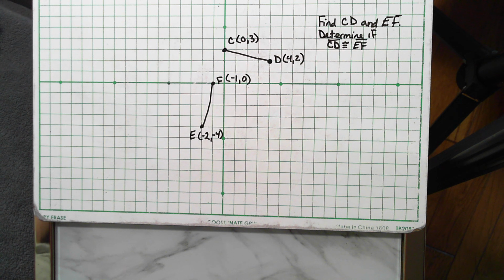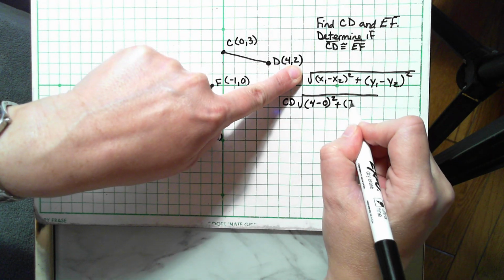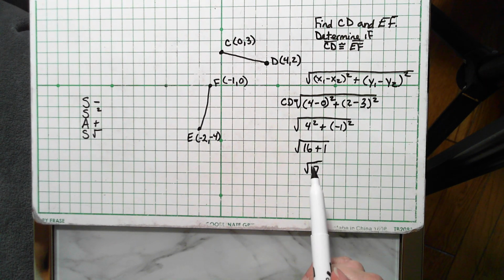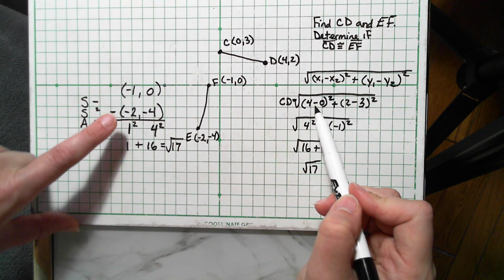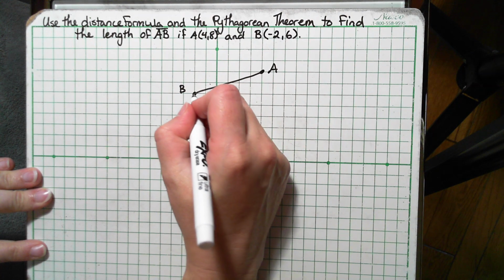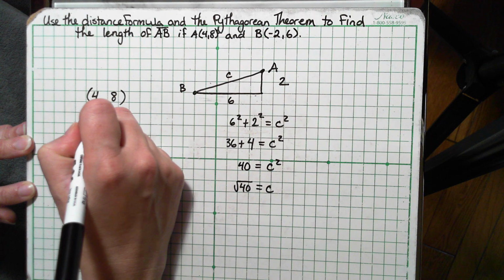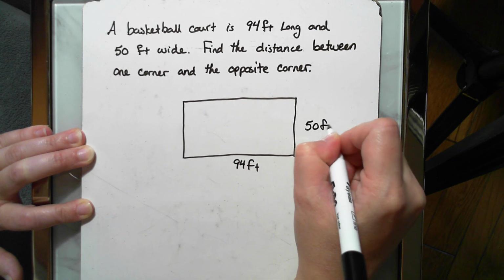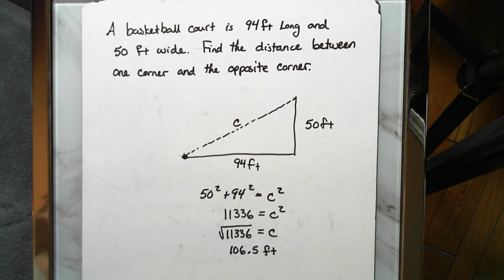Geometry 1-6 Distance Formula Examples